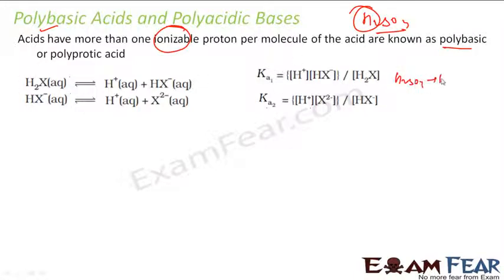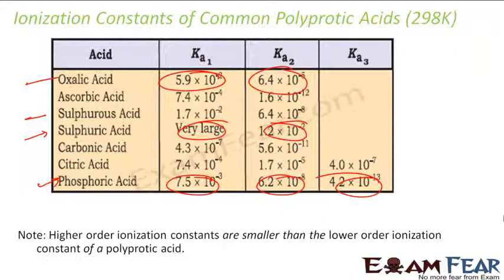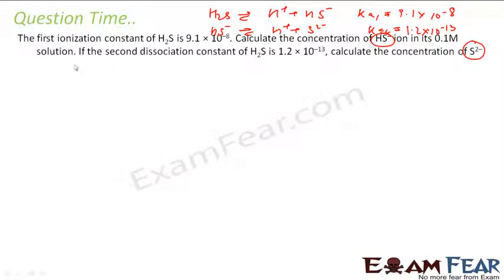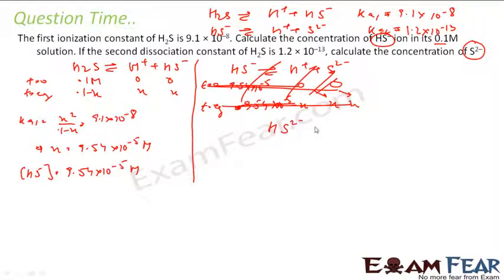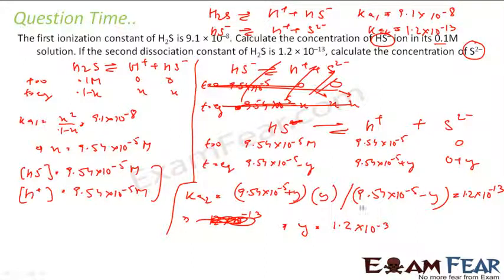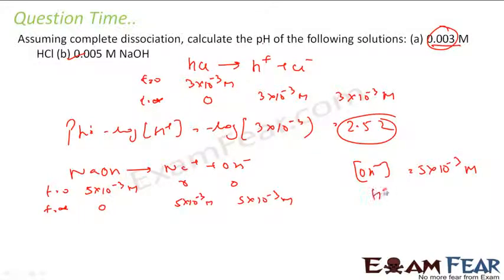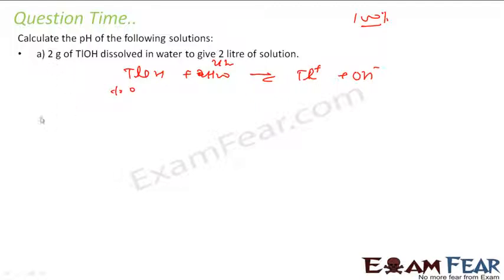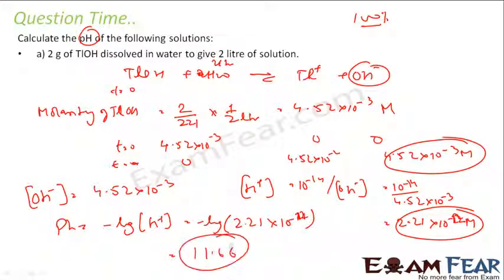Chemistry Equilibrium part 33 Polybasic Acids & polyacidic Base CBSE class 11 XI